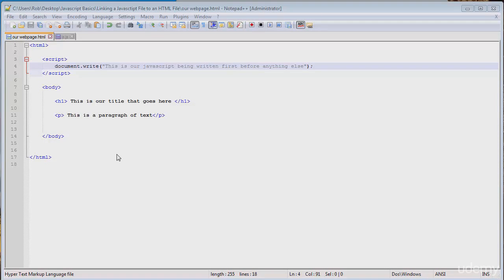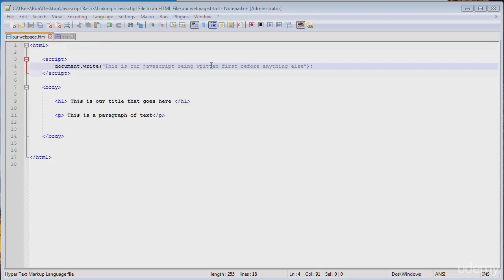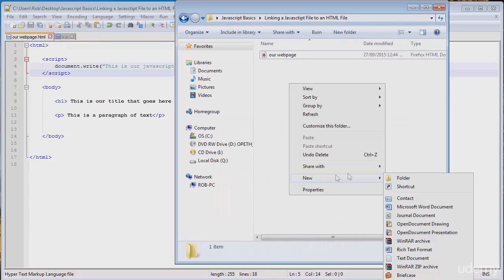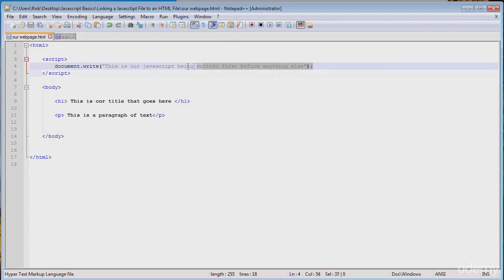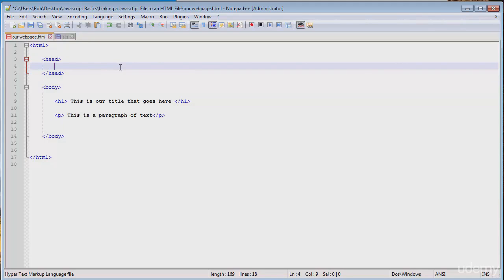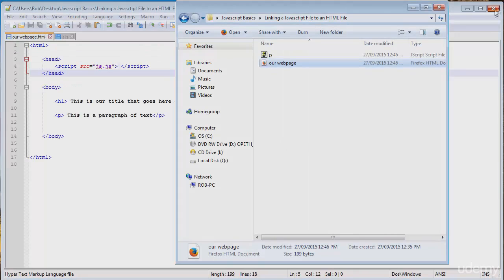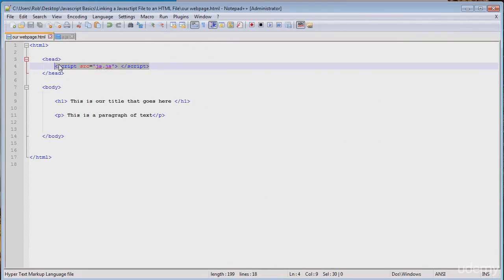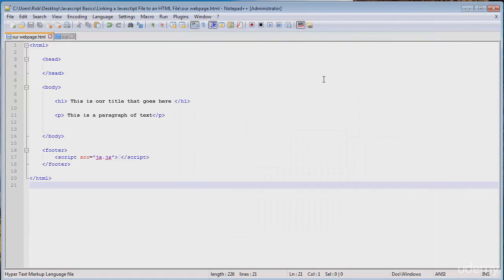How to link an external Javascript file to your html document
By Paras Patidar